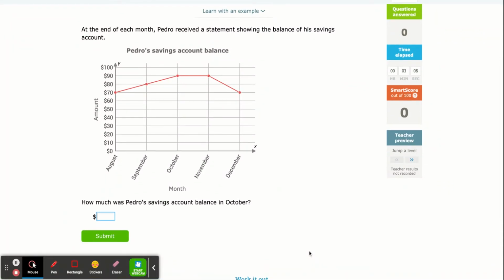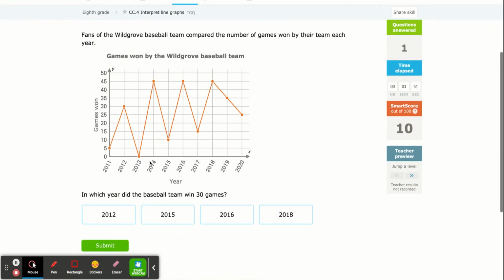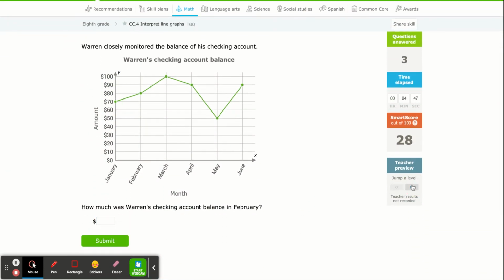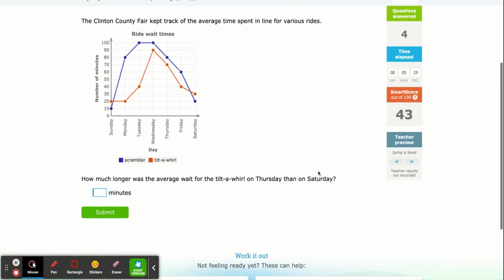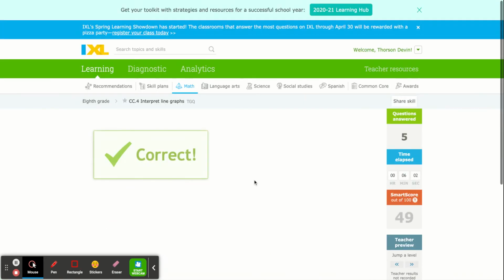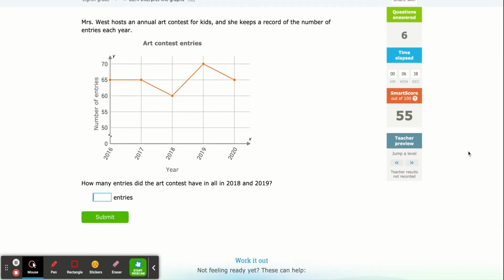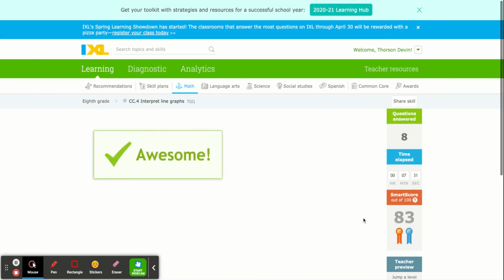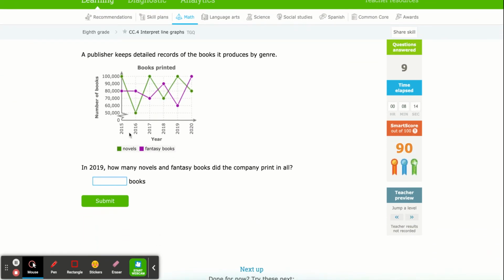IXL | Interpret line graphs | 8th grade math